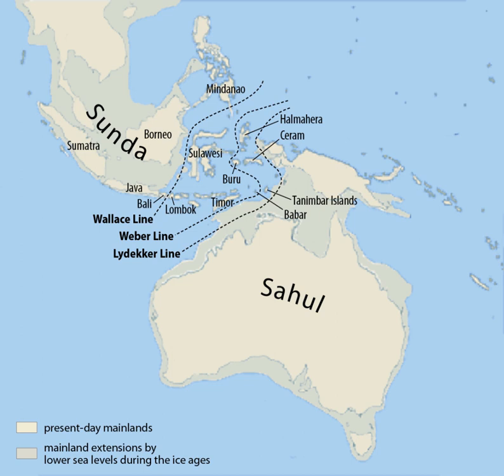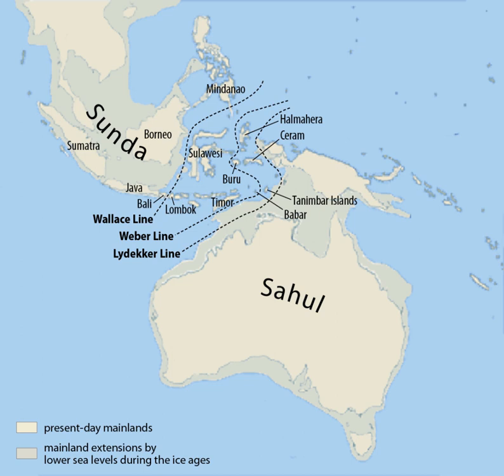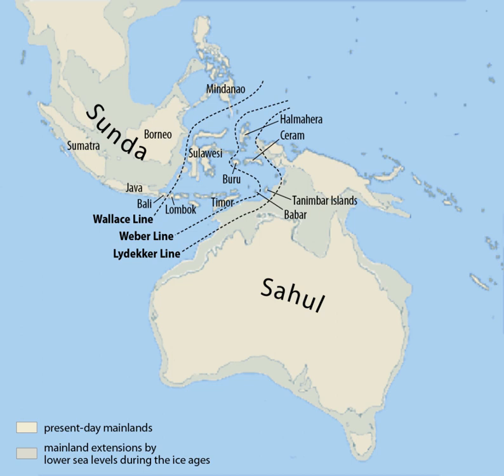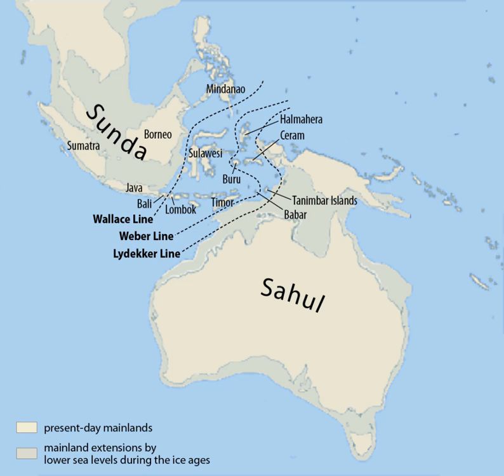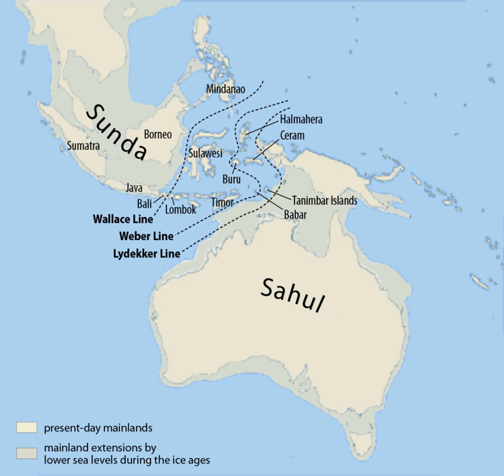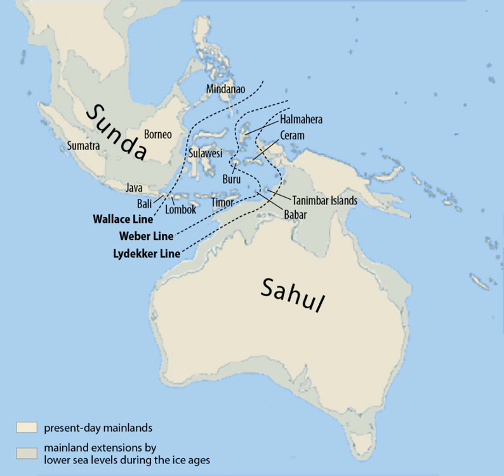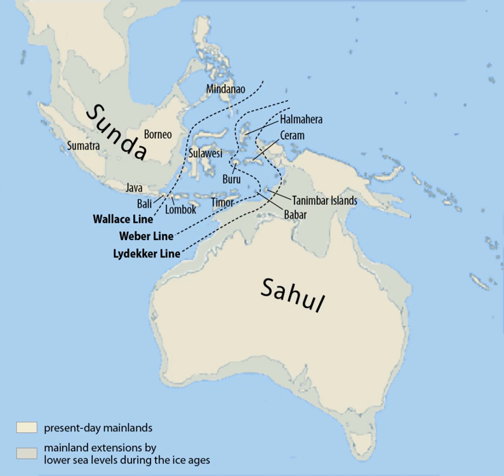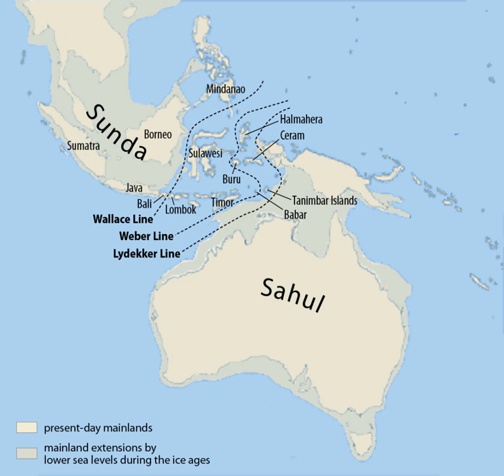Sundaland | Wikipedia audio article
This is an audio version of the Wikipedia Article:
Sundaland

00:00:24 1 Extent
00:02:43 2 Modern Climate
00:03:47 3 Modern Ecology
00:05:58 3.1 Ecoregions of Sundaland
00:07:36 3.2 Selected faunal references in Borneo
00:09:29 4 History
00:09:38 4.1 Early Research
00:11:04 4.2 Data Types
00:11:38 4.3 Climate
00:13:37 4.4 Ecology
00:14:08 4.4.1 Savanna Corridor Theory
00:17:42 4.4.2 Paleofauna
00:18:17 5 Human migrations
00:21:09 6 See also

- Socrates

SUMMARY
Sundaland (also called the Sundaic region) is a biogeographical region of Southeastern Asia corresponding to a larger landmass that was exposed throughout the last 2.6 million years during periods when sea levels were lower. It includes the Malay Peninsula on the Asian mainland, as well as the large islands of Borneo, Java, and Sumatra and their surrounding islands.